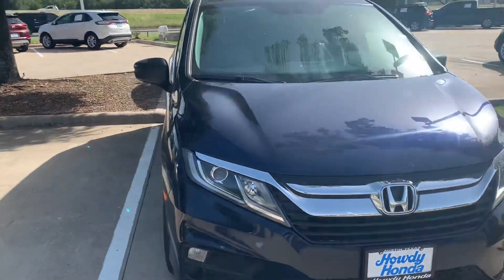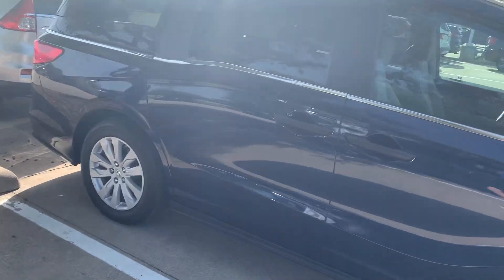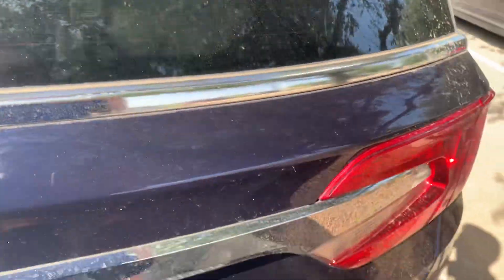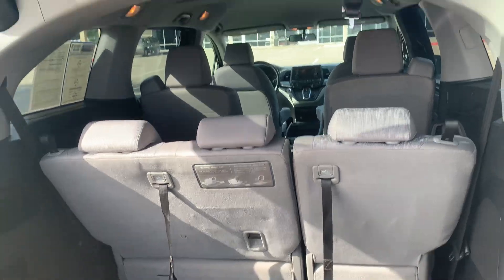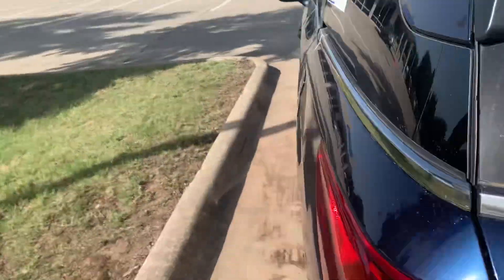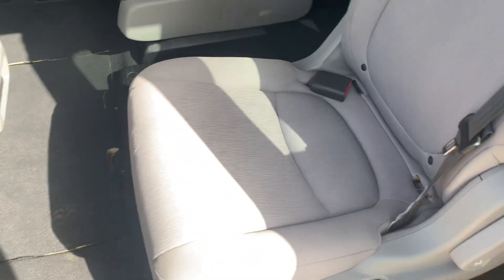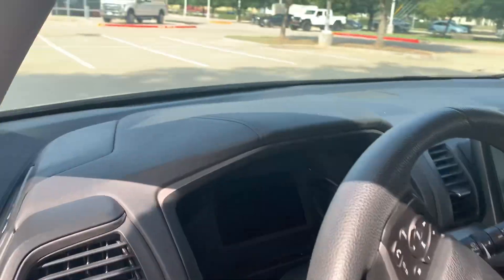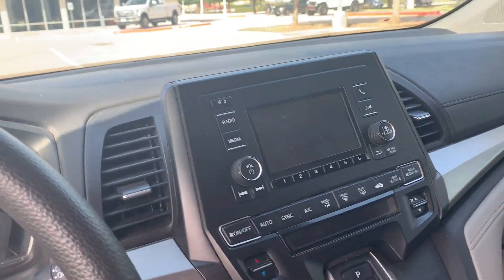2020 Honda Odyssey LX for Abby from Ryan